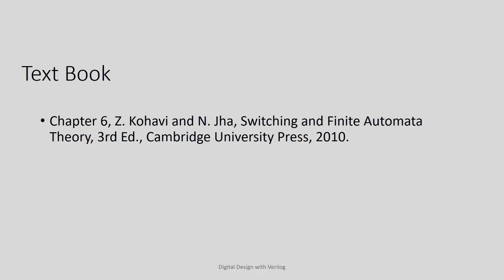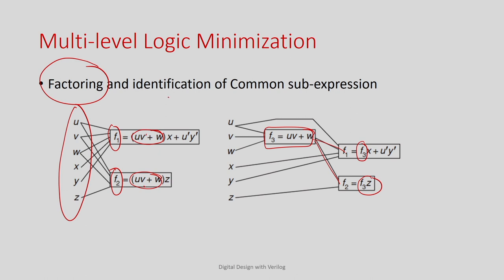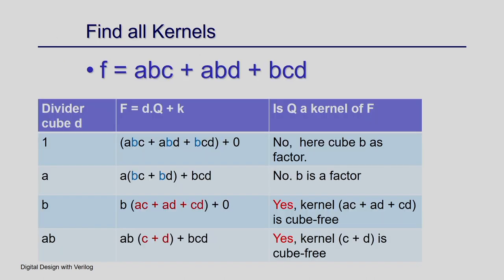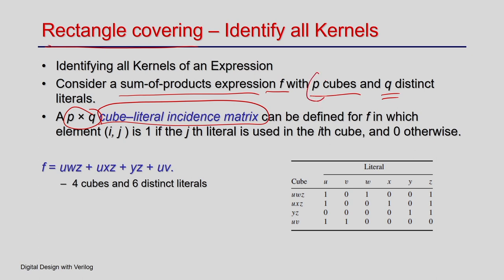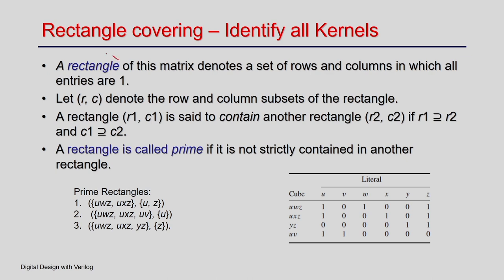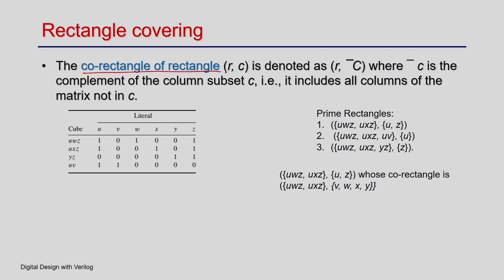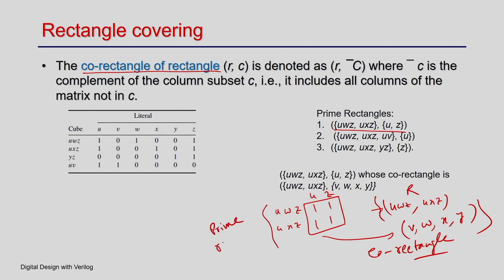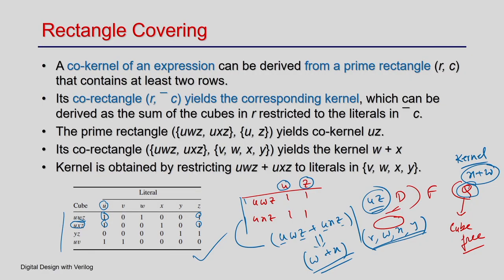Lec 15: Multi-level Logic Minimization-Kernels Extraction